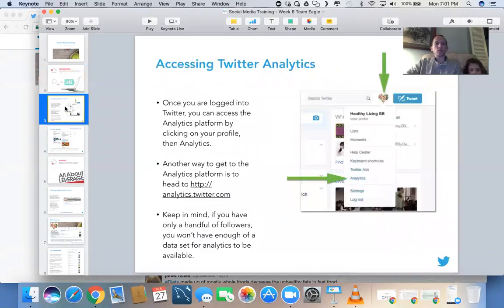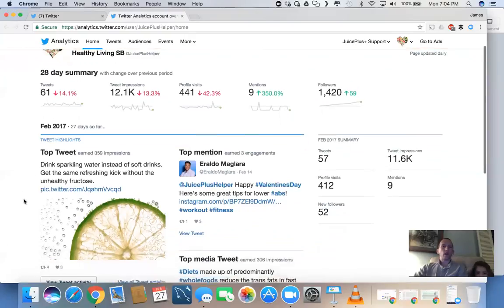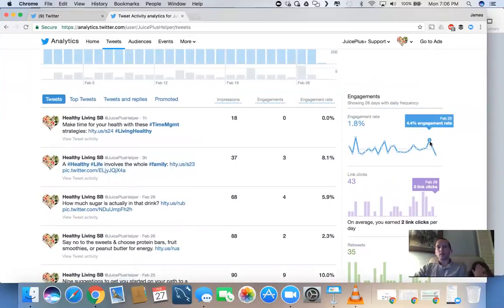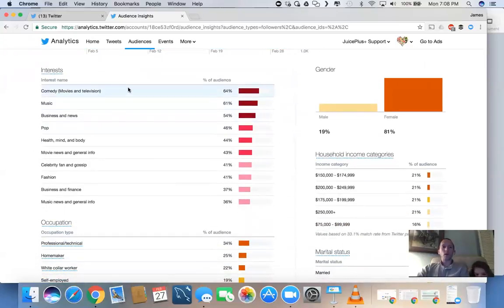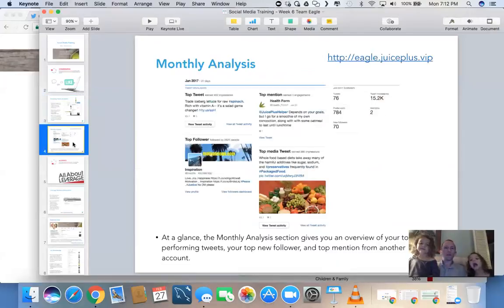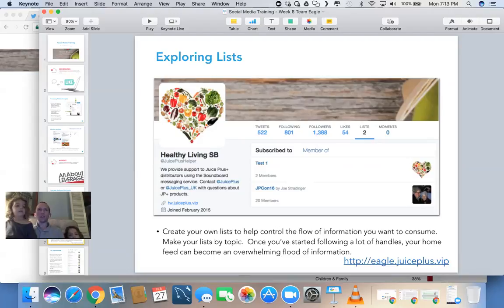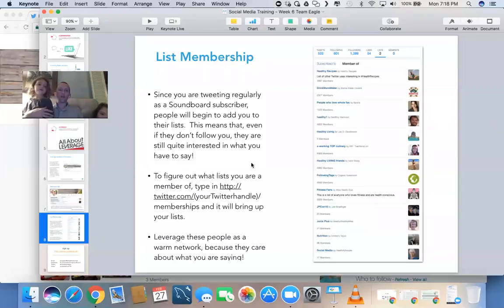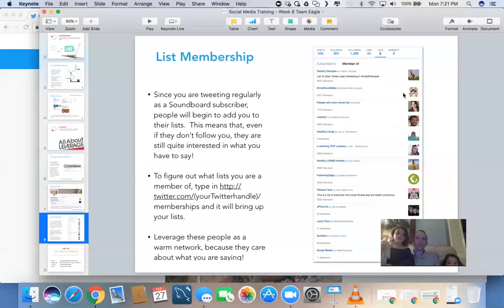Team Eagle - Twitter Prospecting - Week 6